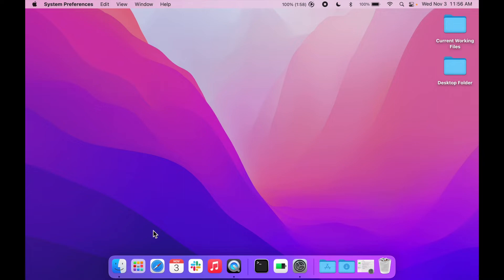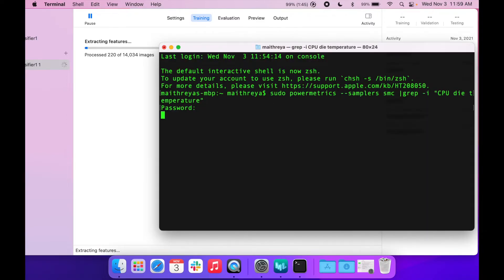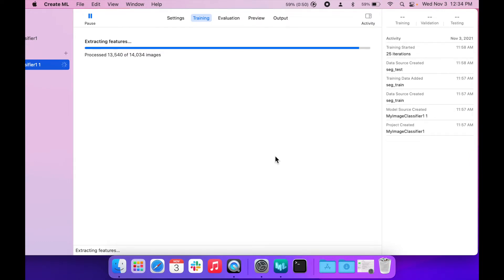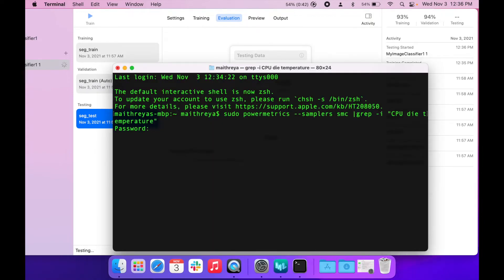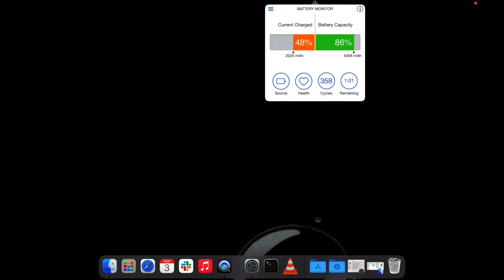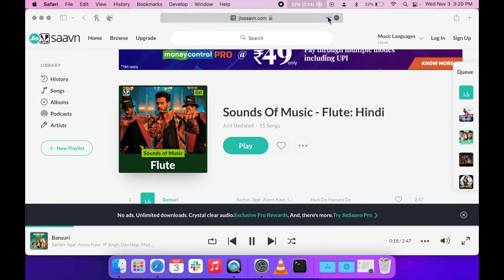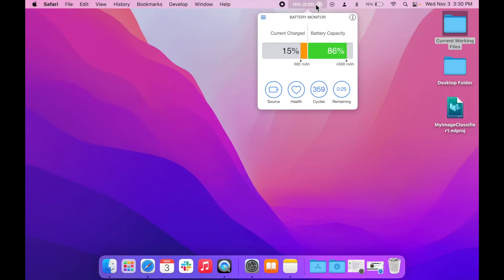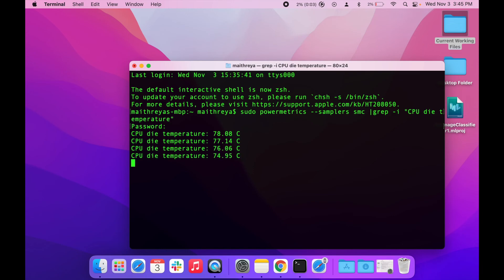Regular vs Low Power Mode Battery Stress Test Intel MacBook Pro Part-2 || macOS Monterey 12.0.1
Hello Viewers, and welcome to Part - 2 of the Battery & Efficiency test on the 2019 Intel MacBook Pro running macOS Monterey. With the release of macOS Monterey, Apple's bought the Low Power Mode to the Mac. According to Apple, Low Power Mode on Mac reduces the system clock speed and the display brightness in order to extend your battery life even further.

Now that I’ve had a chance to play around with macOS Monterey, I was curious to see if The Low Power Mode had a significant impact on my MacBook Pro - and if yes, then how much. In the last video, I put my personal MacBook Pro through a stress test, checking at the battery drain in intervals, overall performance and temperature. In this video we'll take a look at how it holds up to the same series of tests in regular mode.

Keep in mind that this is not a scientific way to test the battery performance but should give us a good idea to gauge the overall performance difference.

MacBook Pro Specs: (used in this test)
MacBook Pro (13-inch, 2019, Four Thunderbolt 3 ports)
Processor: 2.4 GHz Quad-Core Intel i5
Memory: 8 GB
Graphics: Intel Iris Plus Graphics

Tests Performed in Order of Operation:
1. Creating an Image Classification Model using CreateML App,
2. Loading an on-disc movie using VLC for 30 Min.,
3. 2 hour sleep test,
4. Web browsing + Streaming Music online + Book reading simulation
5. Working on Keynote
6. Video streaming using Google Chrome

**Throughout the video, I have the Quicktime Screen Recording Enabled & Running

Let's R YouTube Channel Link: (For Data Science and Business Analytics)

In the next video of this series, I'll be giving out a side by side comparison and my observations on the overall performance of the notebook.

It’s free and will help out more than you think.